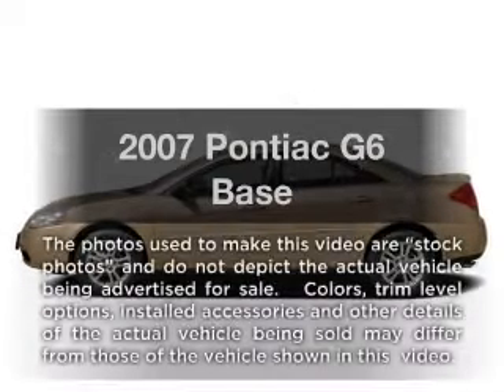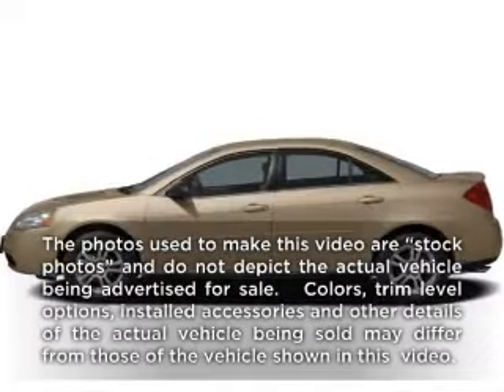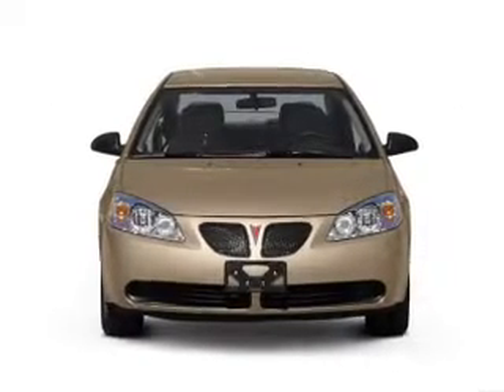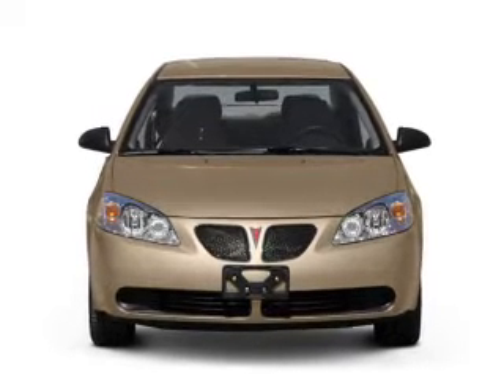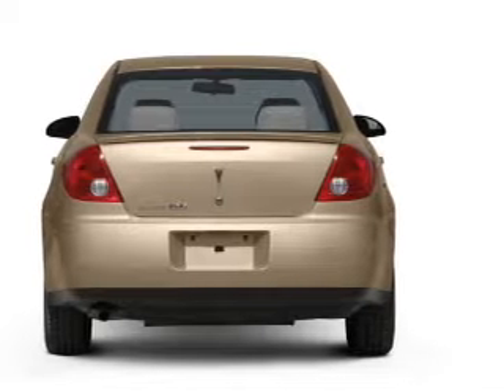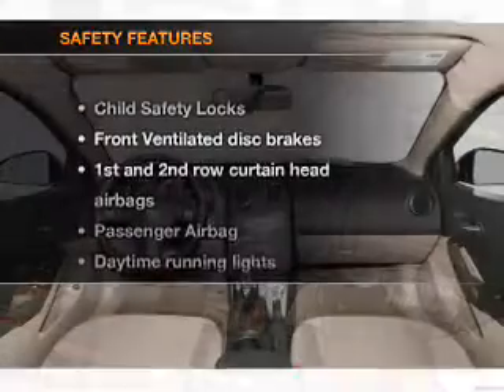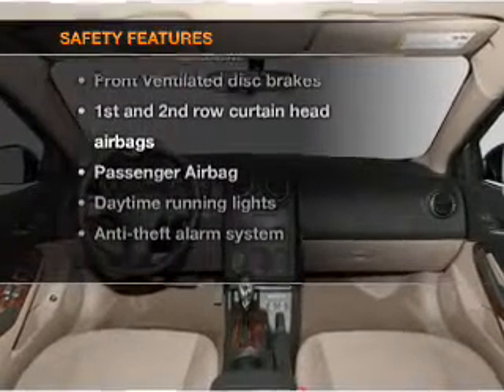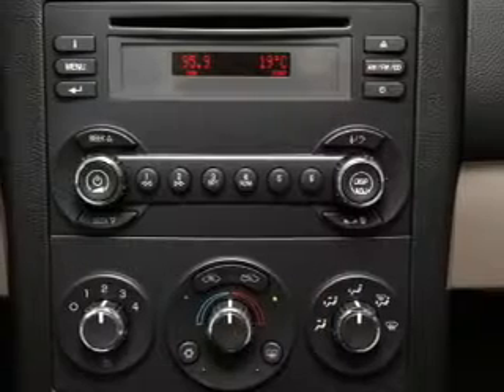2007 Pontiac G6 - Fort Worth TX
Year: 2007
Make: Pontiac
Model: G6
Trim: Base
Engine: 3.5 liter 6 cylinder 12 valve
Transmission: 4-Speed Automatic
Color: Ivory White
Mileage: 104175
Address:
9101 Camp Bowie West